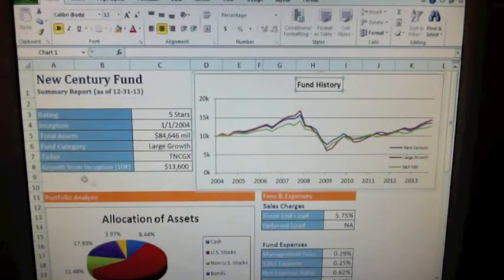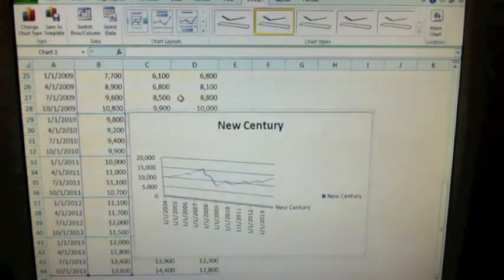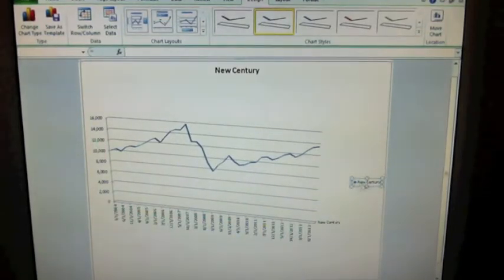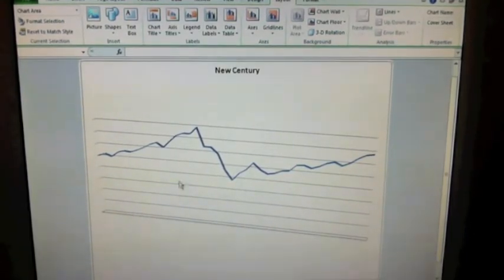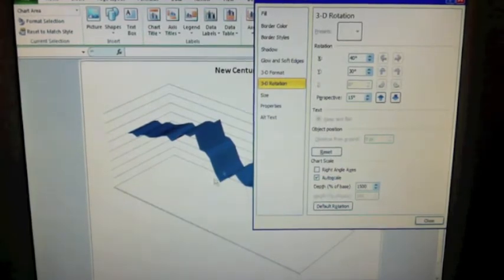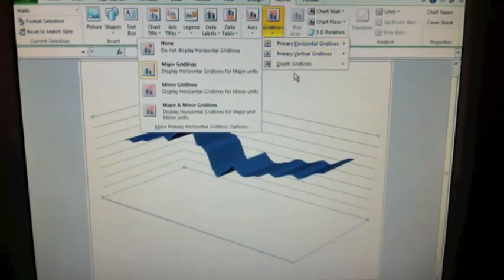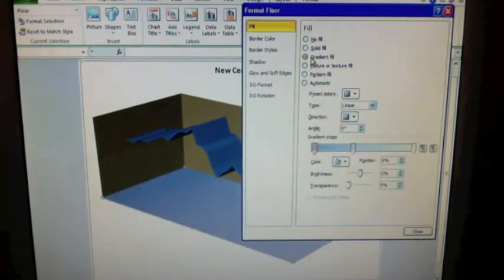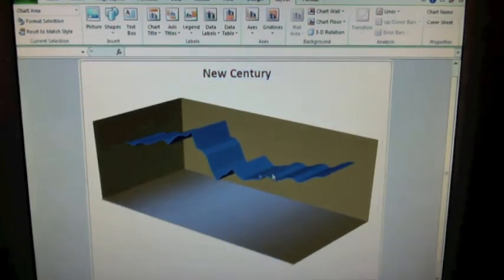Step 5 - Using 3d Line Chart as Cover - Anastasia Burke